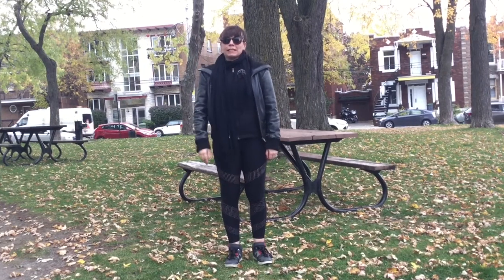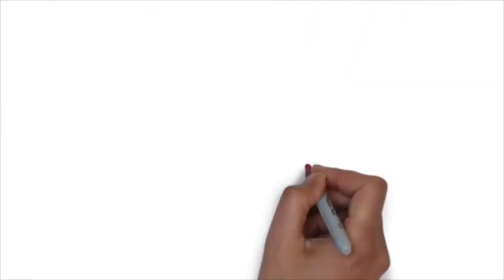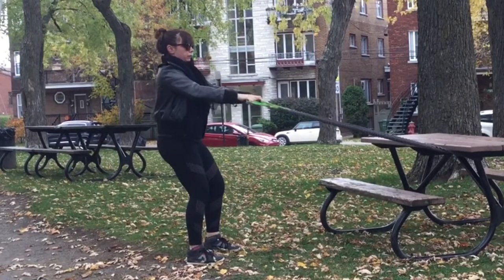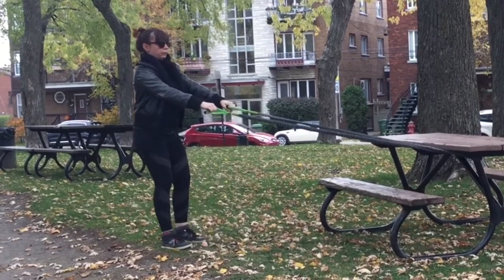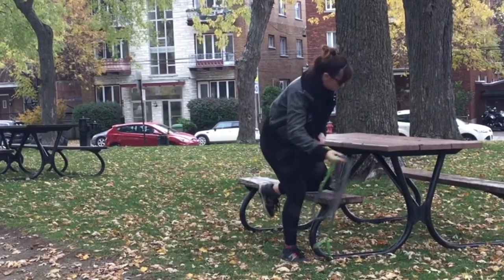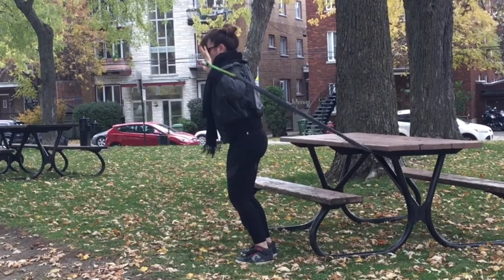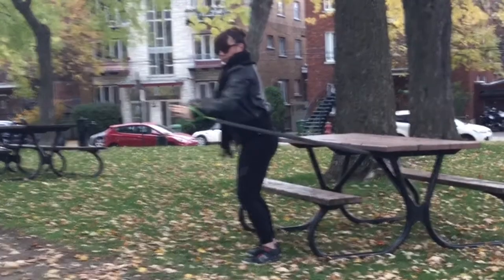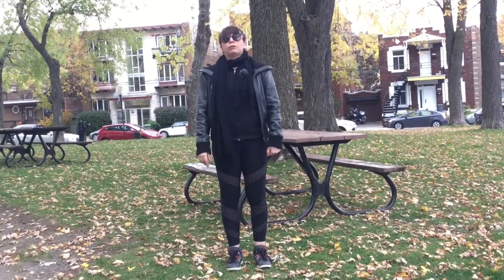WorkOut in the Park | Chest & Back (Workout Wednesday: Ep. 16)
WorkOut in the Park | Chest & Back

This is a simple quick Chest & Back workout in the park. All you need is a good Nylon Elastic and a bench (or table) to do it. So, no more excuses when it comes to NOT working out.

Remember to follow the verbal instructions all while adapting the movement to your own body and ALWAYS consult your health care provider to find out if these movements are right for you.

Going through the Workout once is good, but if you want to increase the intensity and get more results... Just go back to the beginning and redo the exercises a second or even a third time... at which point 1 day of rest is recommended between workouts.

Every Amazon item you purchase through our links helps keep our channel going at no additional cost to you.

If you want to see the other inexpensive workout accessories we use you can browse our recommendations on our website here:

Please Follow Us on YouTube 😁 by Clicking on the Subscribe Button and the Dark Notification Bell 🔔 to receive our latest Free Workout and RV Life Vlog videos as they come out.